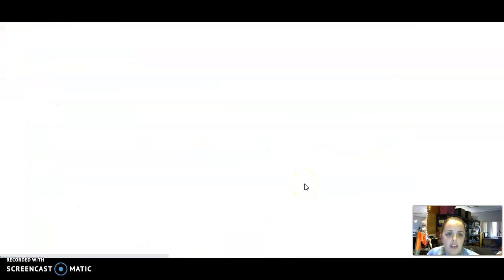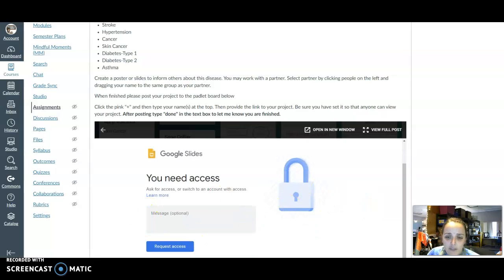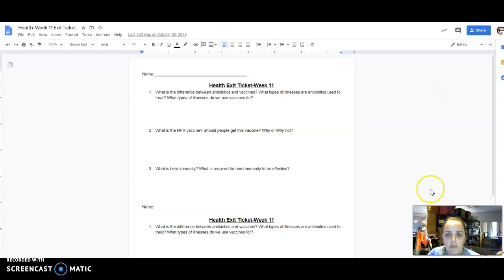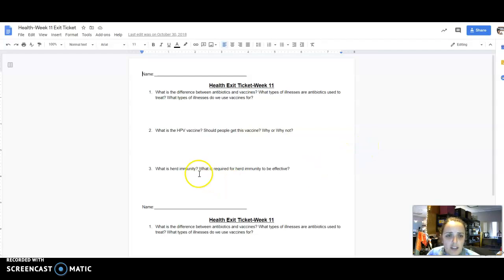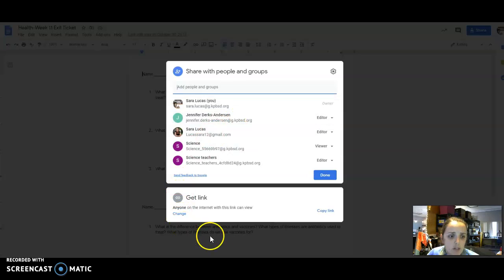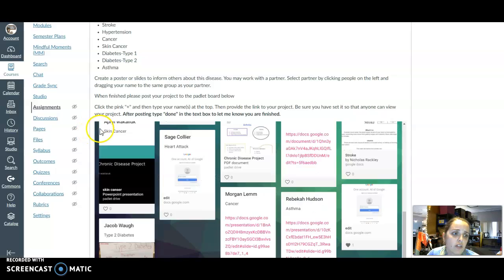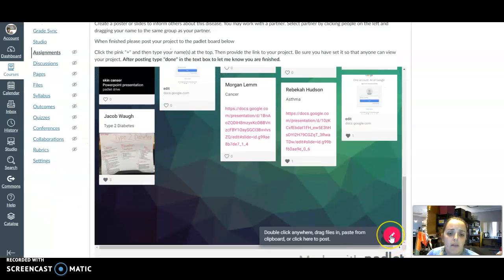How to share projects with Google